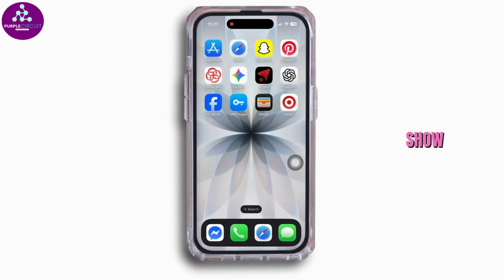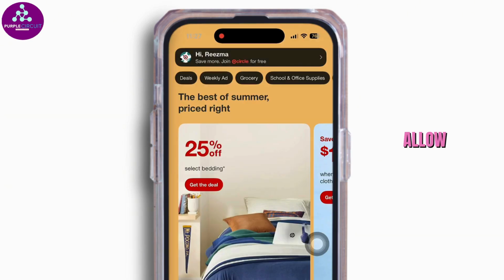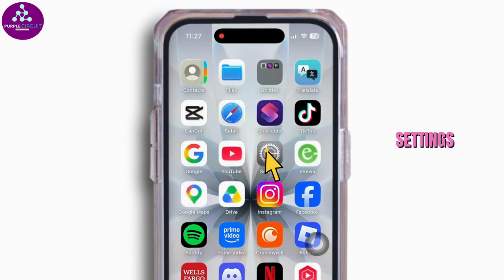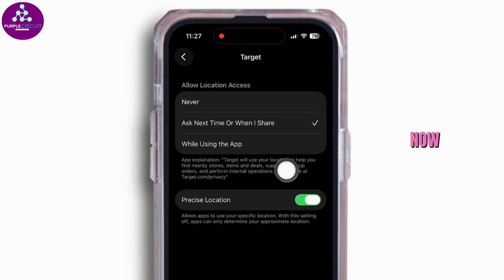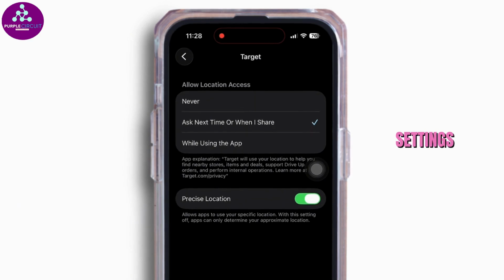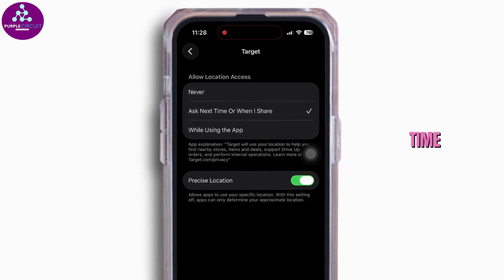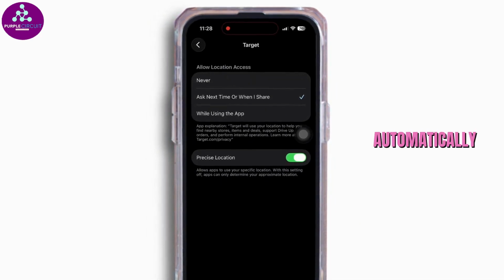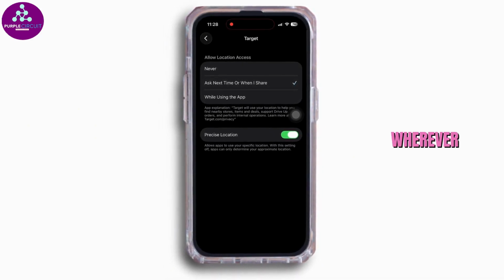How to Manage Location Permissions on Target App | Change Location Access (2026)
Want to manage location permissions on the Target app? In this quick 2026 tutorial, you'll learn how to change location access settings for the Target app on your iPhone or Android device.

This video shows you how to open your device settings, find the Target app, manage location permissions, choose your preferred access level, and update your location settings for a better shopping experience.

If you're searching for how to manage location permissions on Target app, Target app location settings, change Target location access, Target app location permission, Target location services, Target app settings, or Target location access, this guide will help you adjust your settings easily.

Quick Tip: Allowing location access can help you find nearby Target stores, check local inventory, and access location-based features within the app.

Timestamps

0:00 – Introduction
0:08 – Open Device Settings
0:24 – Select the Target App
0:45 – Manage Location Permissions
1:08 – Choose Your Preferred Access Level
1:23 – Conclusion